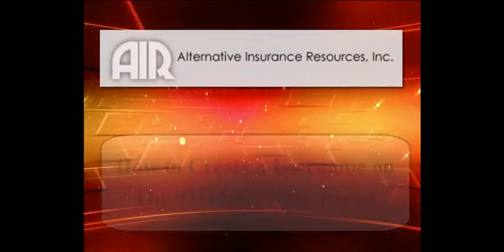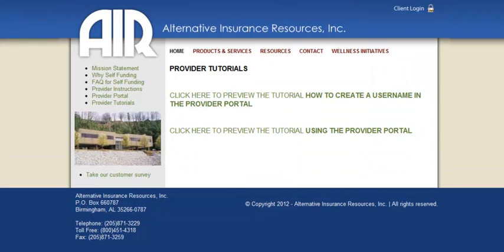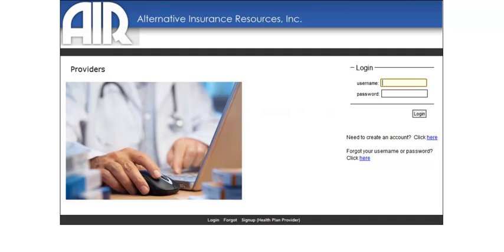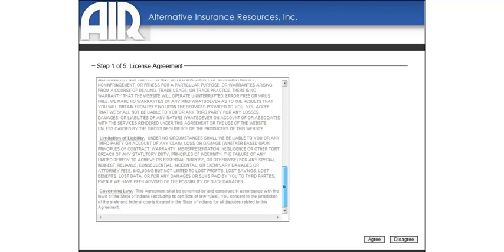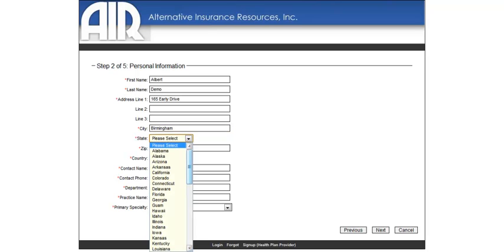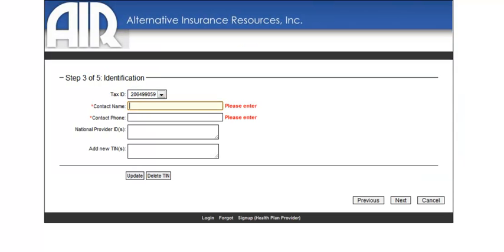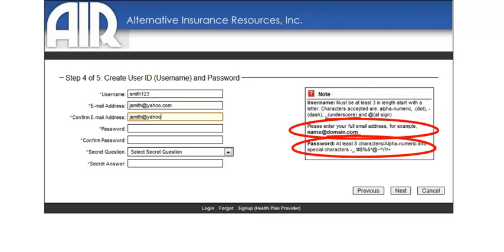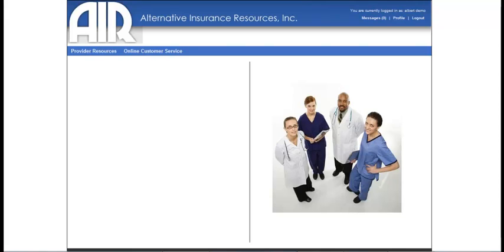How to Create a Username on The AIR Provider Portal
Tutorial on creating a username for use on the AIR Provider Portal.